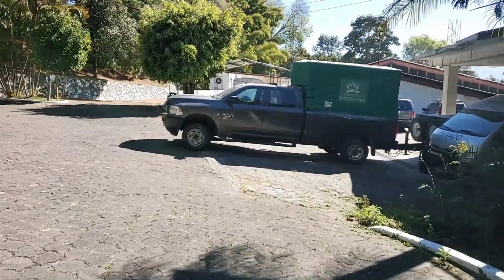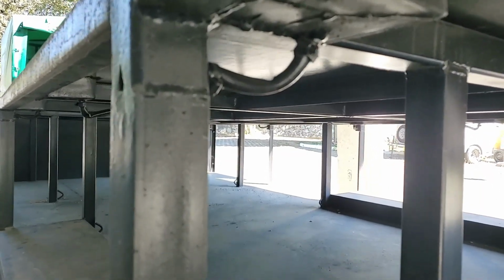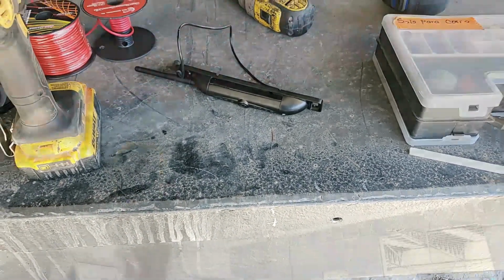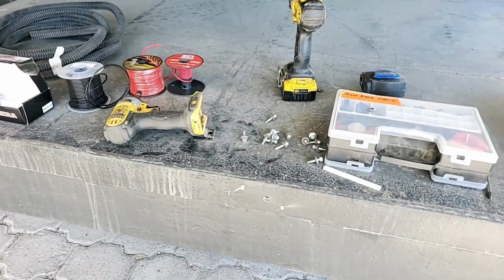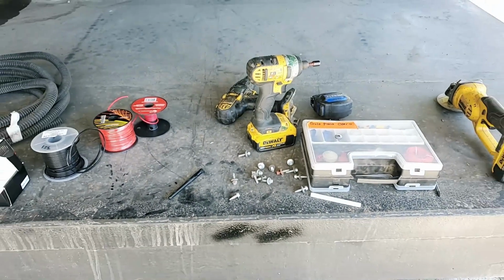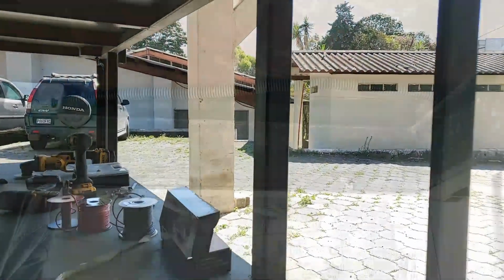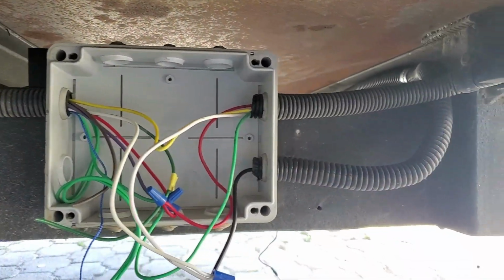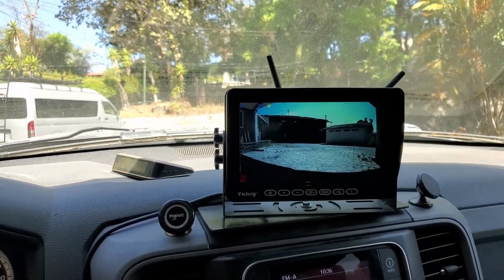Rastus Backup Camera #5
Long Trailer tight spaces, I think this backup camera will help us navigate much better.